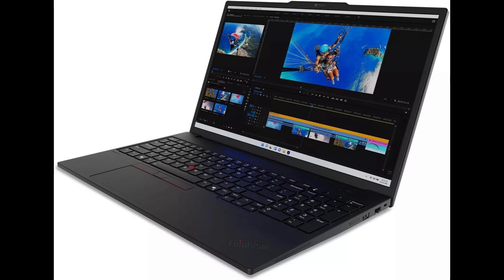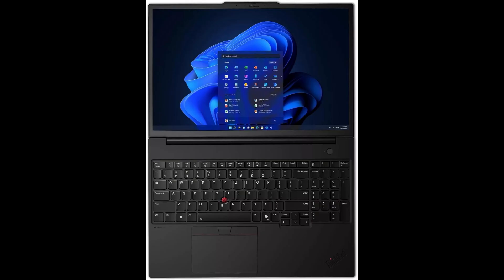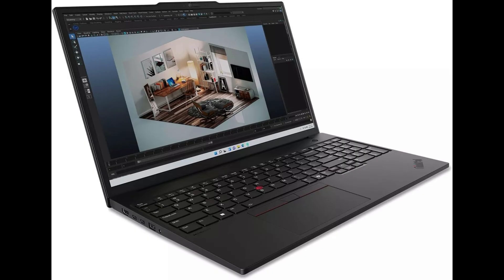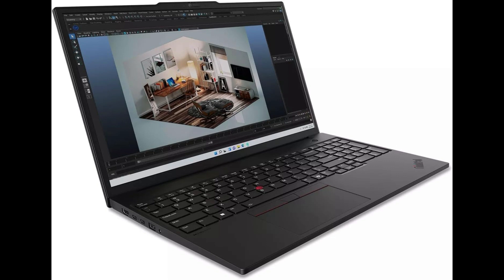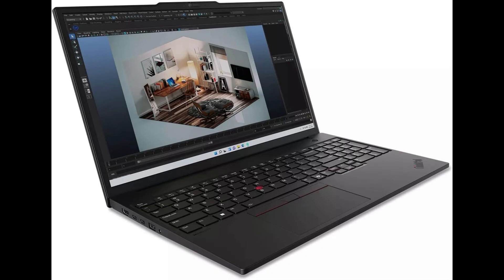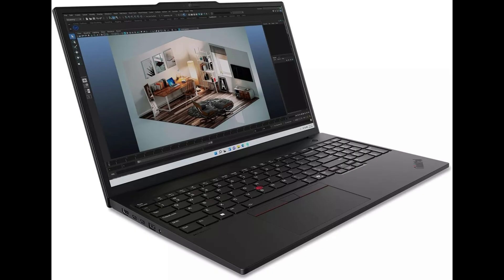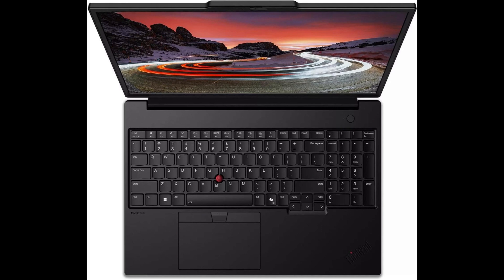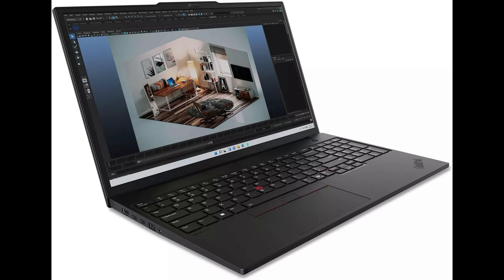Lenovo ThinkPad P16s Gen 3 Review: OLED 4K + RTX 500 Ada POWER!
Looking for the ultimate productivity laptop with stunning 4K OLED visuals and workstation-level performance? The Lenovo ThinkPad P16s Gen 3 is here to deliver! Powered by the Intel Core Ultra 7 155H, NVIDIA RTX 500 Ada GPU, 32GB DDR5 RAM, and a blazing-fast 1TB SSD — this laptop is perfect for creators, engineers, coders, and power users.

Whether you're working in AutoCAD, Adobe Premiere, or crunching machine learning datasets, this mobile workstation is built to handle it all. With Dolby Vision-certified 4K+ OLED clarity, robust ISV certifications, and a durable ThinkPad chassis, you're equipped for serious work.